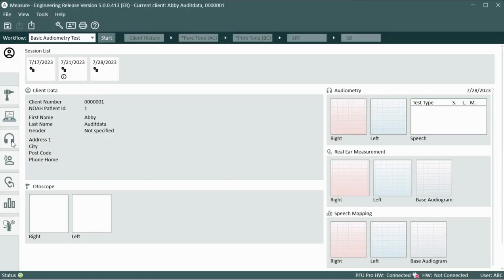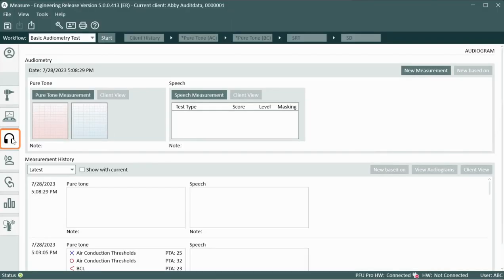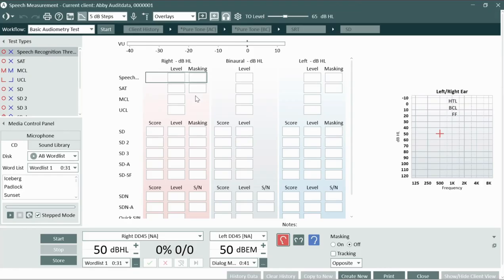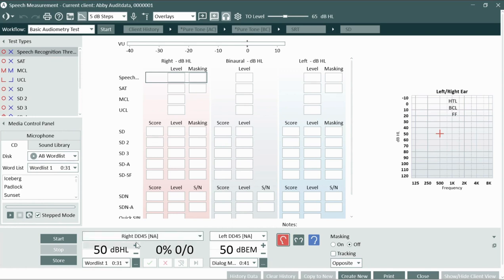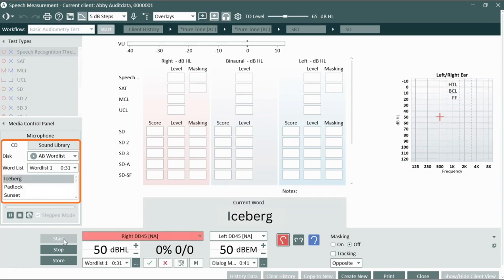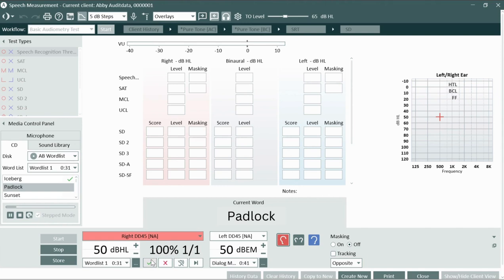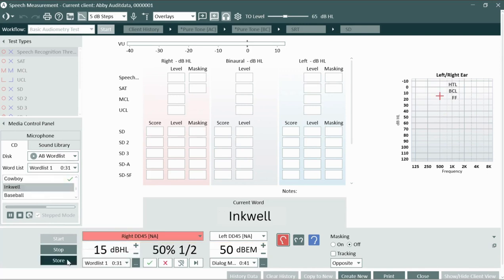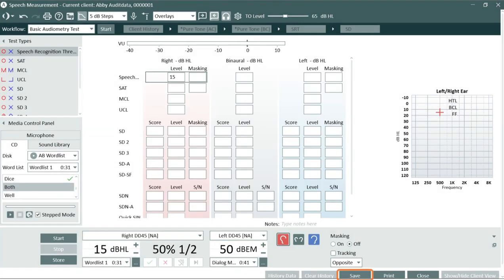Performing SRT in Auditdata Measure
Measure offers SRT as part of its Speech Audiometry Module.